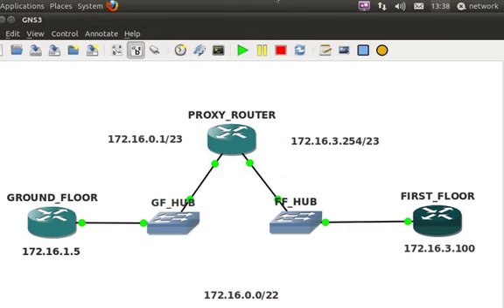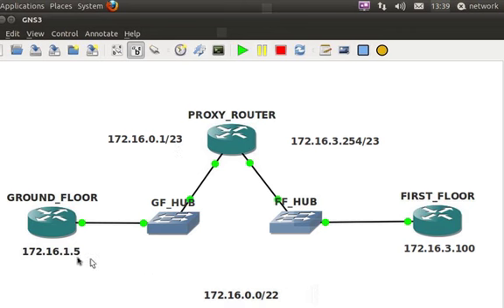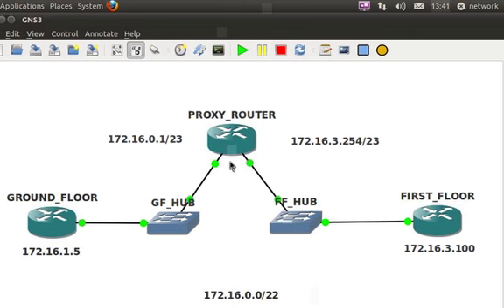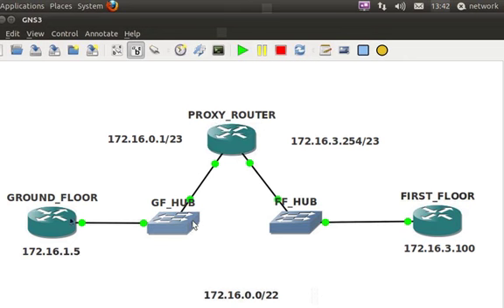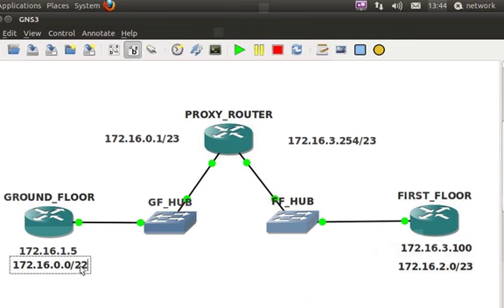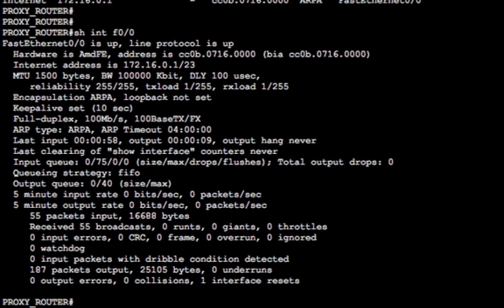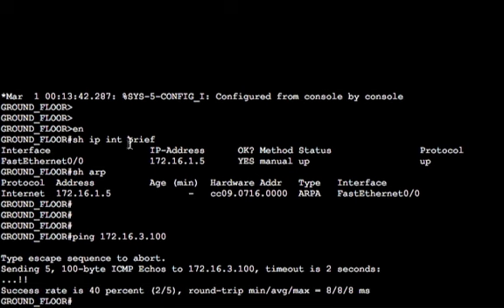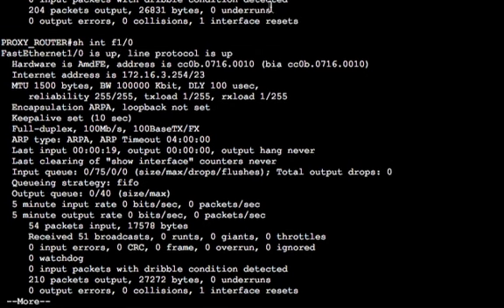'The Basics Series' - Proxy ARP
CCIE 24290 from defaultrouteuk.com takes you through Proxy ARP. What it is, does, why and how. The lab is done using GNS3. we'd love to see you. Membership is FREE and you get access to dozens of technical articles and videos.All content is unique and fresh.